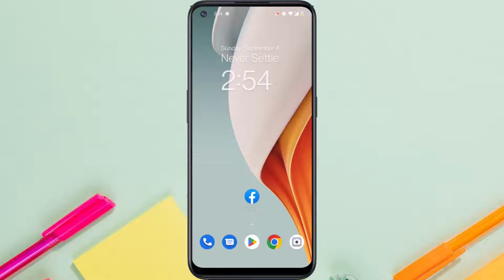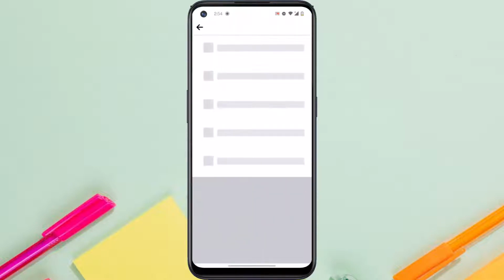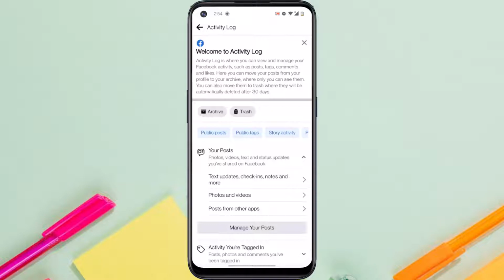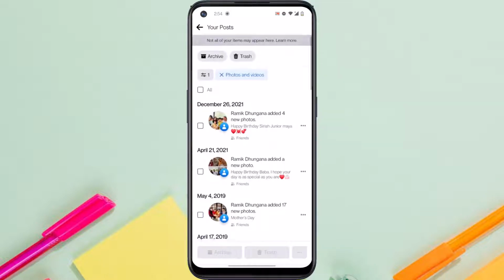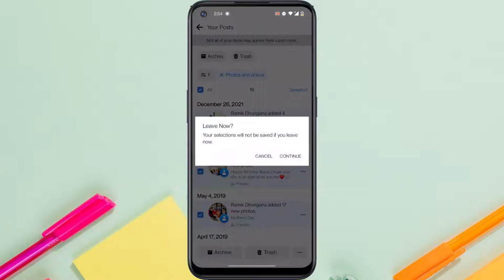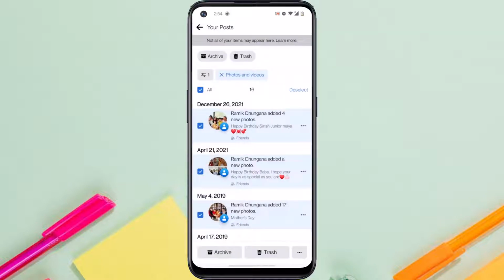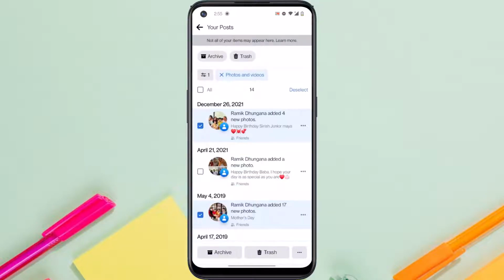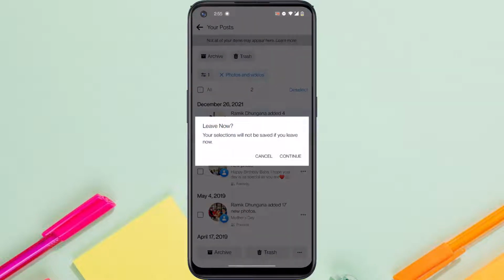How to Delete All Facebook Photos At Once | 2022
In this tutorial, I will guide you on how to Delete All Facebook Photos At Once